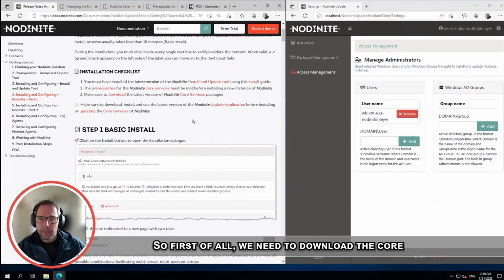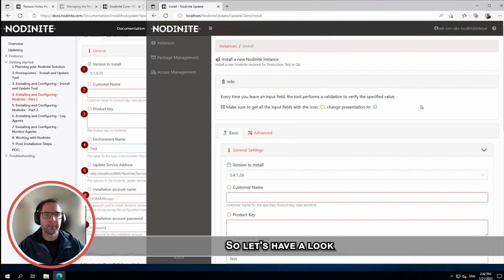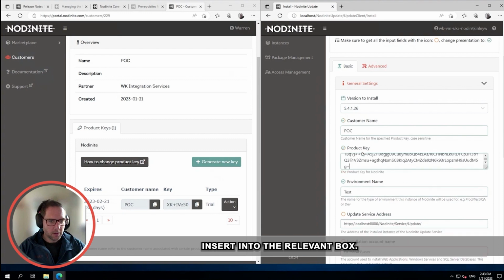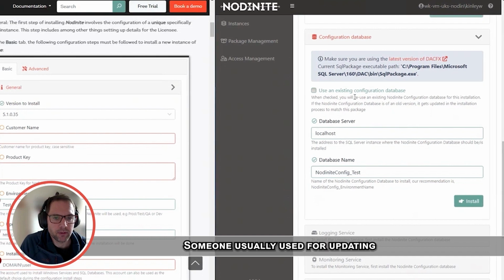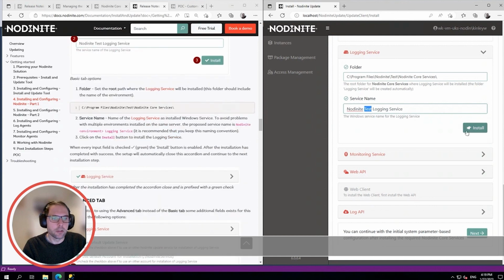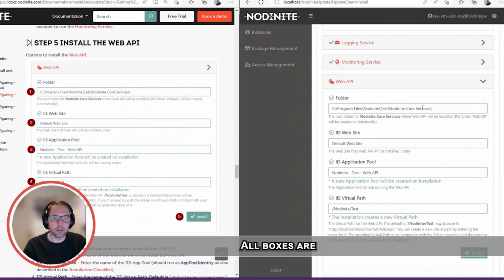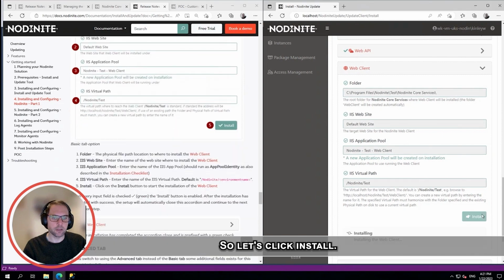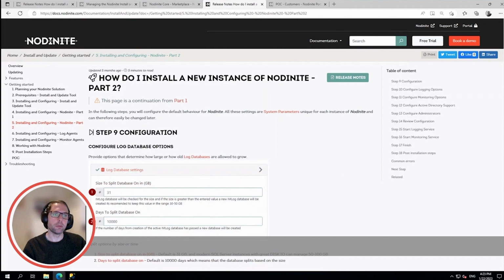Installing and Configuring Nodinite - Part 1